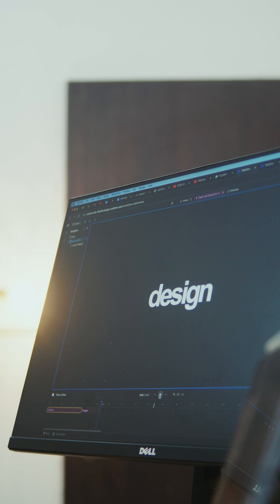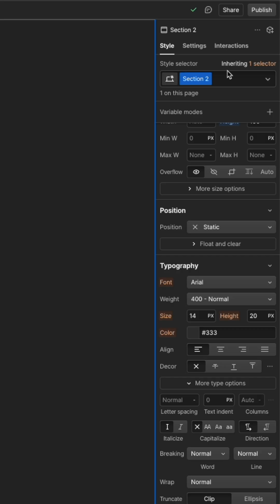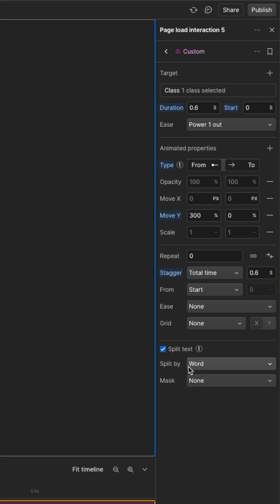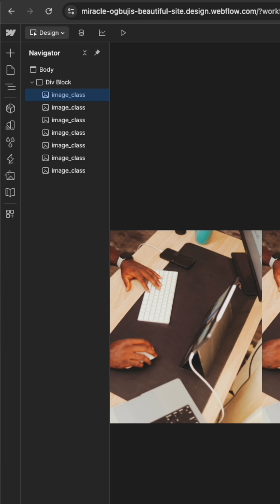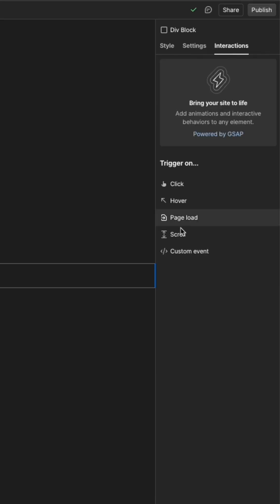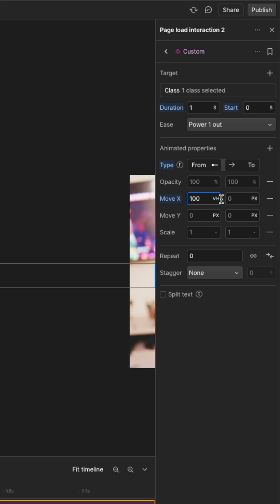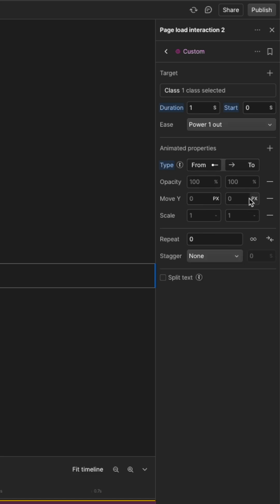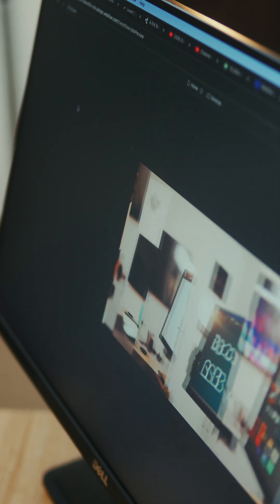TOP 3 Stagger animations you can do on Webflow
To check out Webflow and create amazing web sites like this, use the